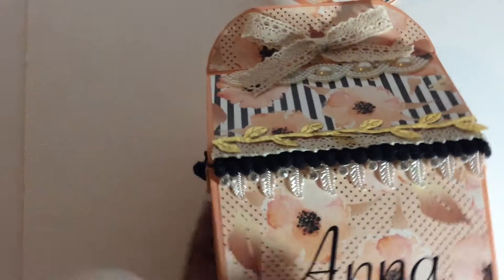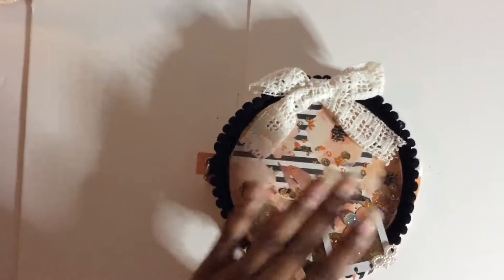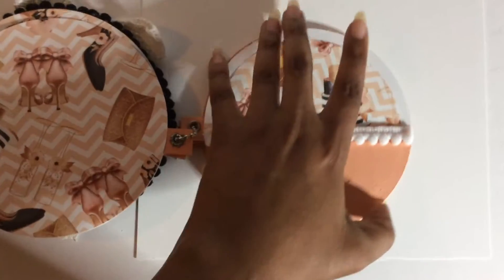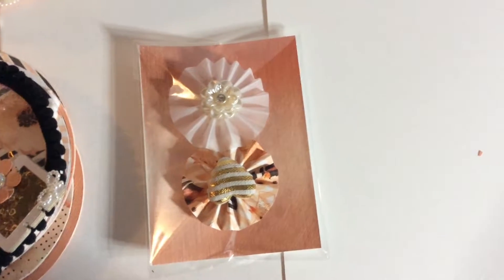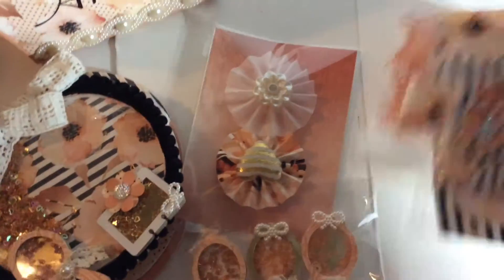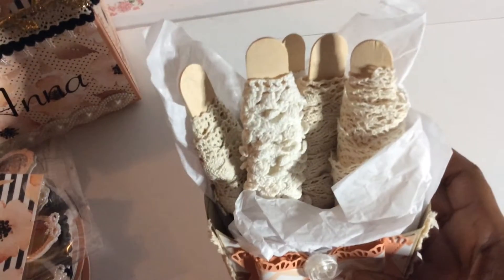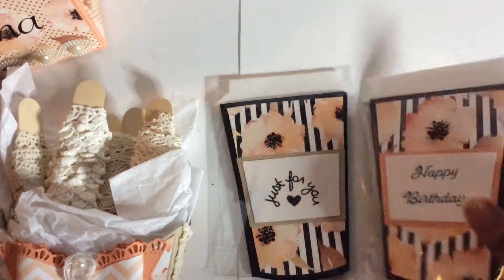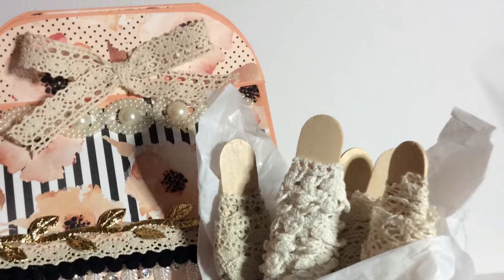Happy Meal Swap for Anna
This is a swap reveal for what I made for my partner, Anna Stratis. It was fun and challenging.